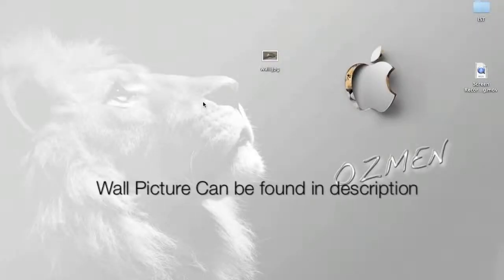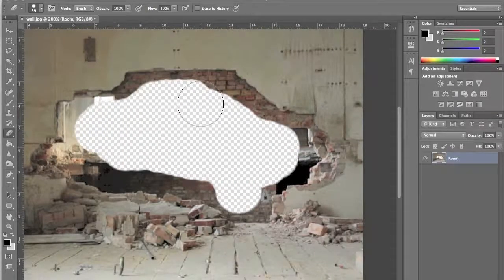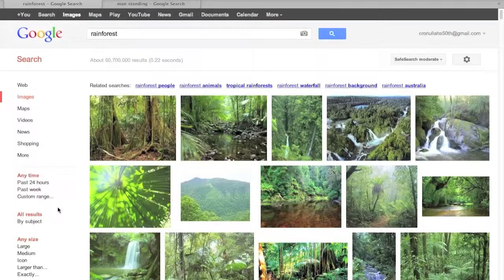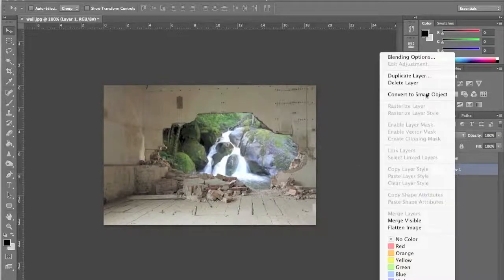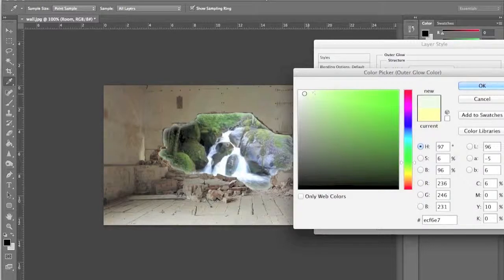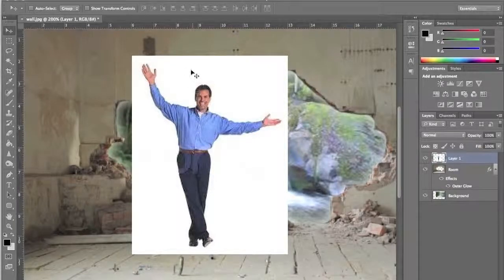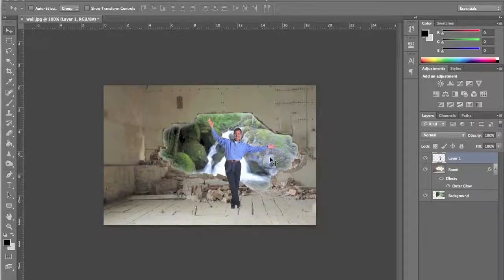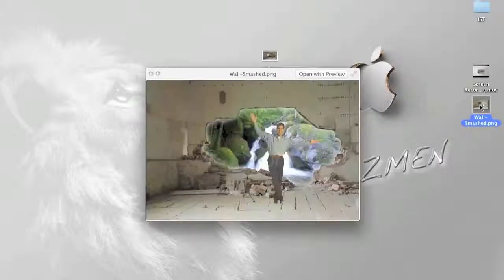Photoshop Tutorial | Wall Smash (Beginner)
Photoshop Tutorial - Smashing down a wall in a room and replacing it with a different background.